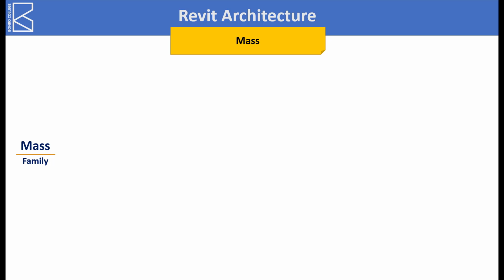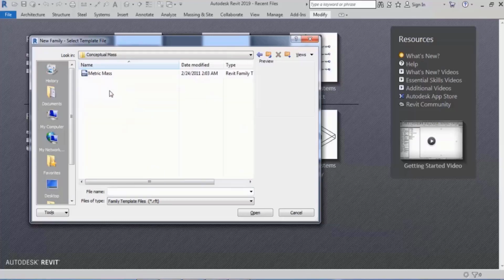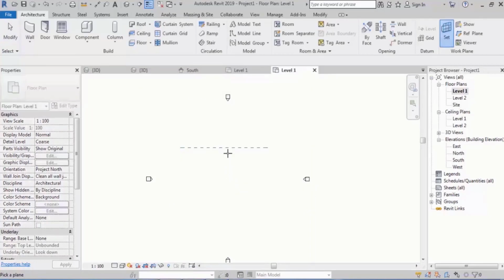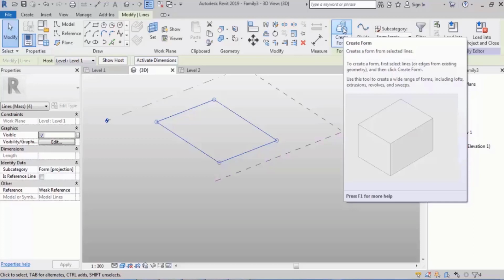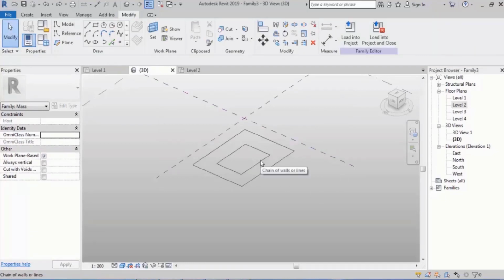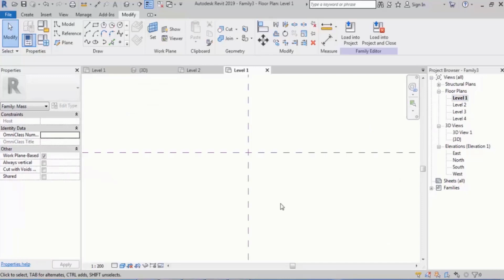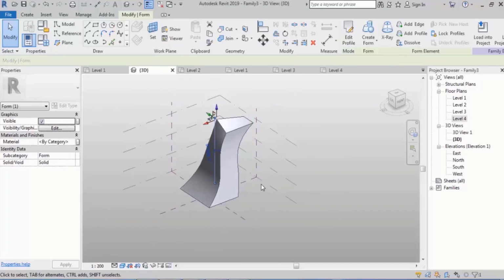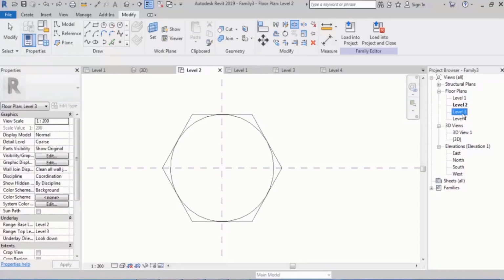Mass Modeling Masterclass-session 1: Introduction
In this course, we first explain the principles of modeling in Revit and its differences from the project environment. We quickly move on to creating form-based surfaces and learn the basic concepts of modeling in Revit through several examples. Then, we delve into complex forms, and I can say that together we will create any form that you thought might be impossible to model in Revit and practice it. Next, we will explore the fascinating topic of parametric modeling. We will model various diverse projects and share numerous tricks with you. To make this course shine, I have also provided examples of openable, closable, and animated forms for you to enjoy.

Join us right now so that from now on, you can parametrically model any form within Revit.

🎁 SURPRISE GIFT!